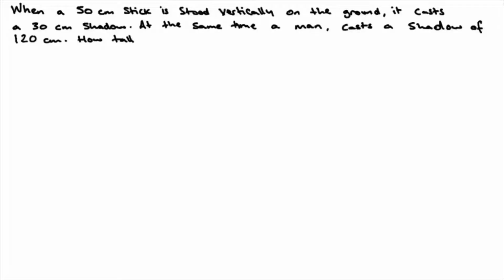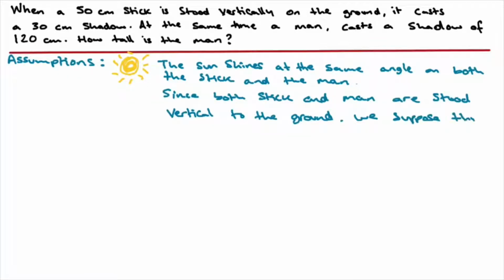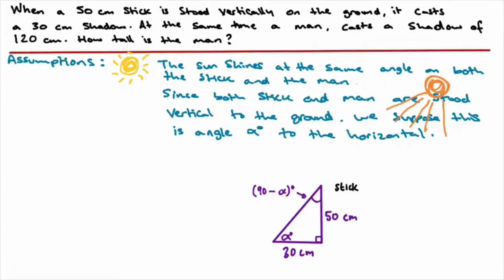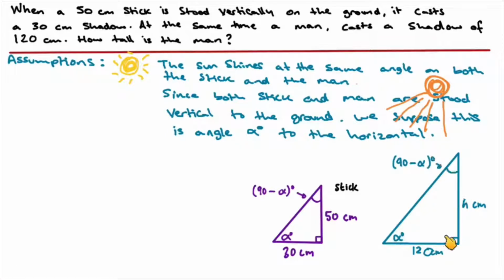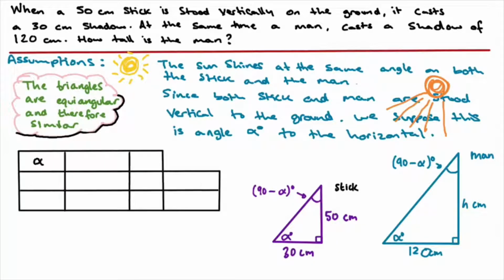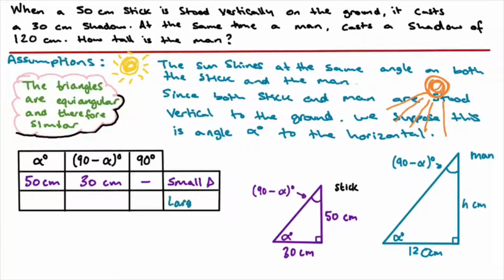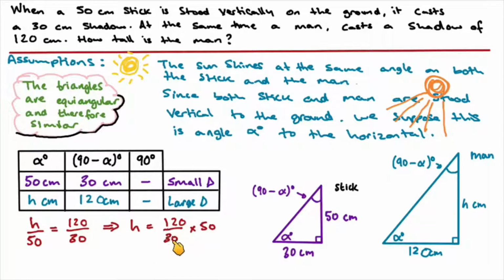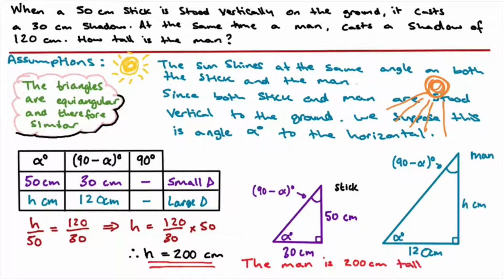Similar Figures (part 4) Word Problem Solving | Beard Squared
ABOUT THIS VIDEO:

Similar Figures (part 4) Word Problem Solving

iPad Pro 10.5" 256GB:

Apple Pencil:

UAG iPad Pro 10.5" Case:

Zoom H1 Handy Recorder:

Rode SmartLav+:

Rode SmartLav+ to work with Zoom H1:

Blue Yeti Microphone:

Apple USB 3.0 Camera Adapter:

RavPower iOS Flash Drive:

EasyAcc PowerBank (updated version):

APPS MENTIONED:

Doceri:
LumaFusion: